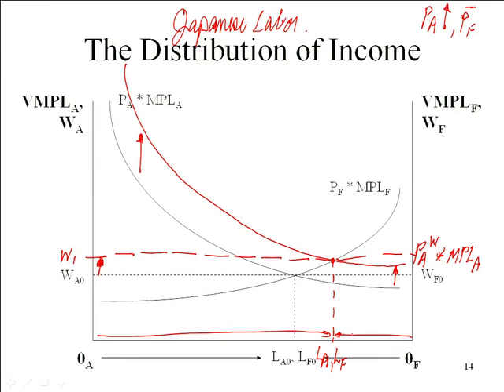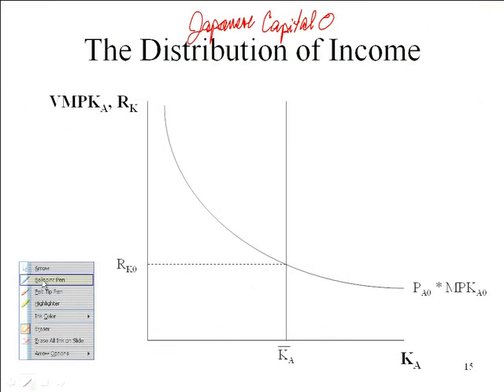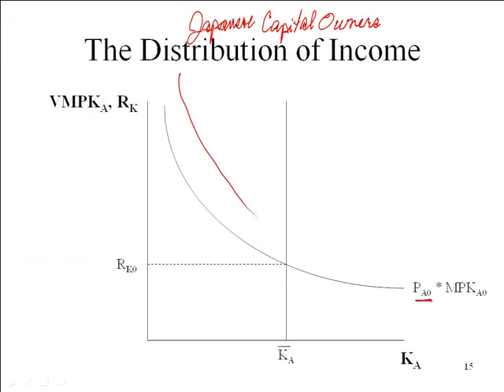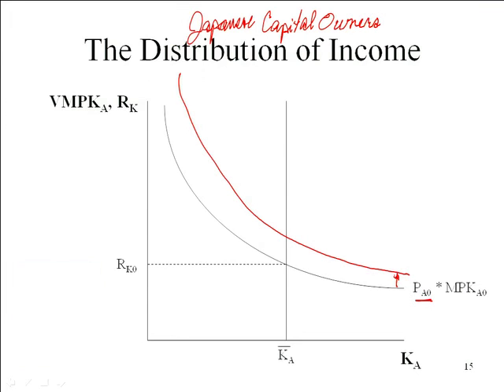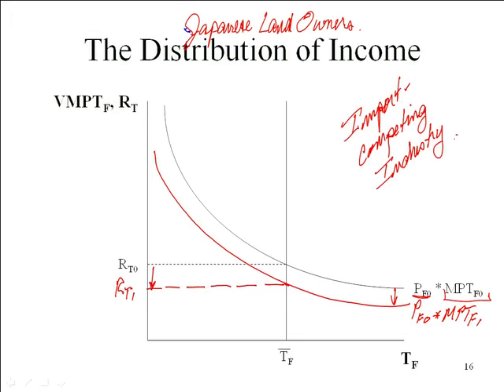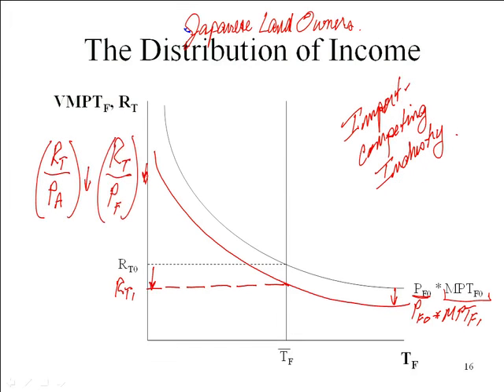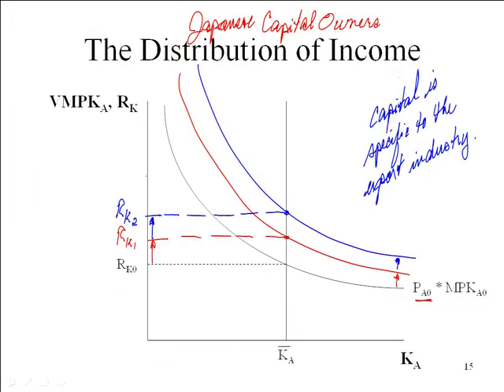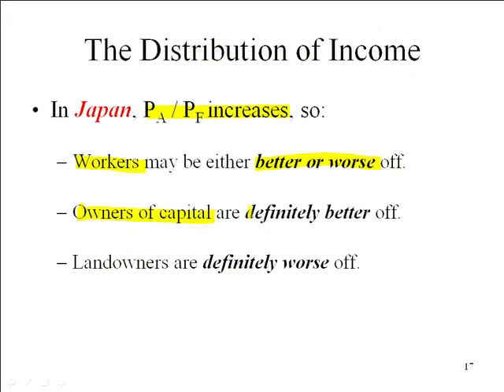07 2010 09 16 Lecture 7002